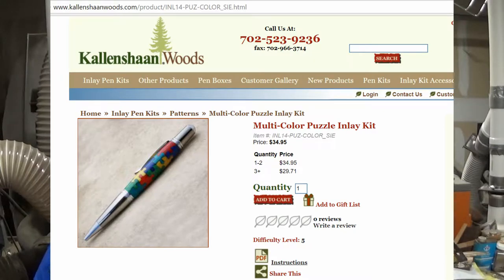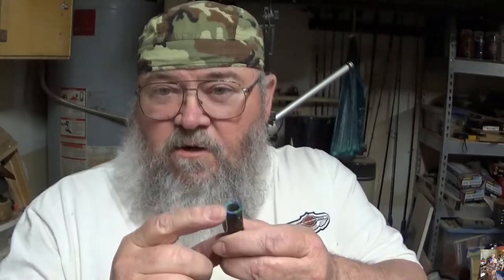#1 - Autism Awareness Puzzle Pen Episode 1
In this first episode I introduce a multi-colored puzzle pen blank made by my friend, Ken Nelson. This is the first time I've turned these and I share my issues and pointers so you can avoid the same pitfalls if you decide to try one.

EDITORS NOTE: In the video I say, "... replace the normal yellow number 3 with the black number 3...".  The normal number 3 is green, not yellow.  Sorry for the oops!

Multi-colored Puzzle blanks (and other laser cut inlay pen kits) available

Get to know other pen turners from around the world, browse the dozens of written tutorials, share ideas, enjoy a pen swap, etc. at the International Association of Penturners forum